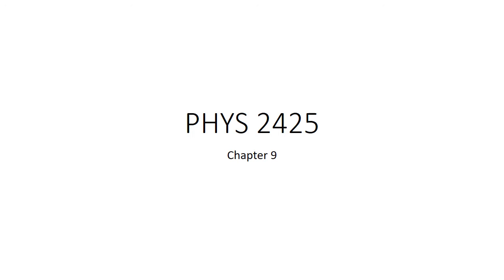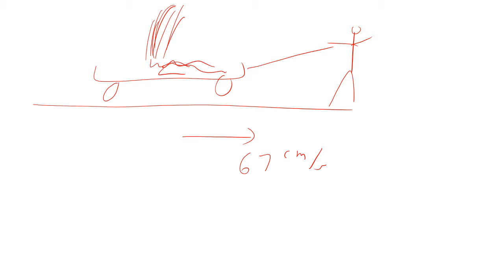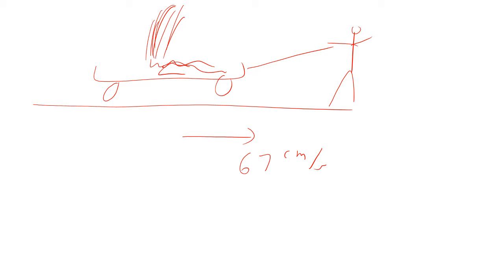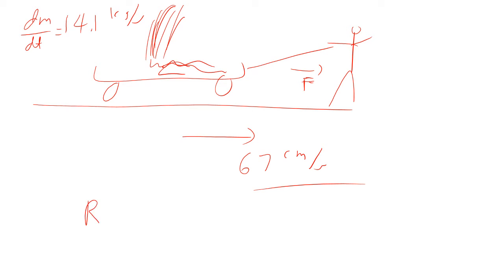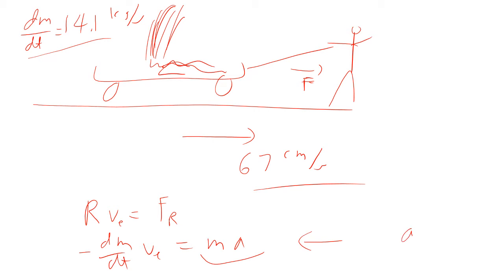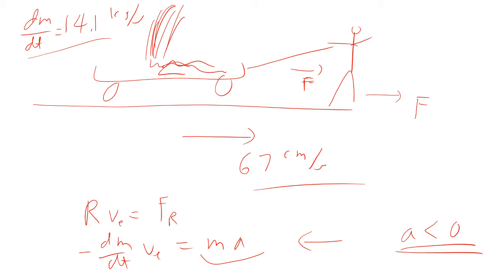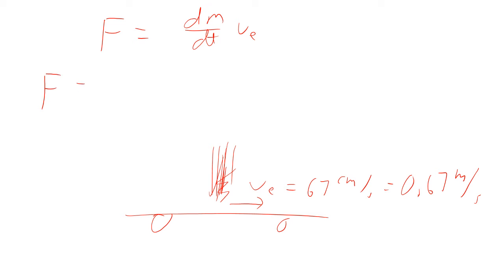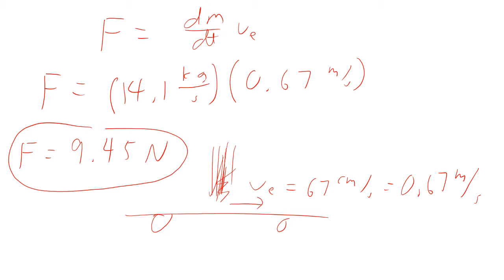PHYS 2425 A Non rocket application of the Rocket Equation